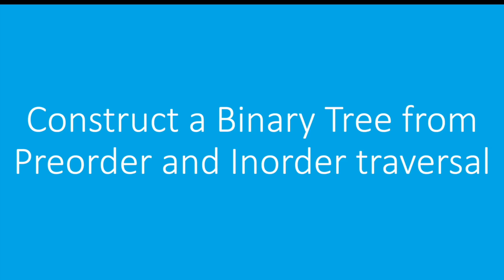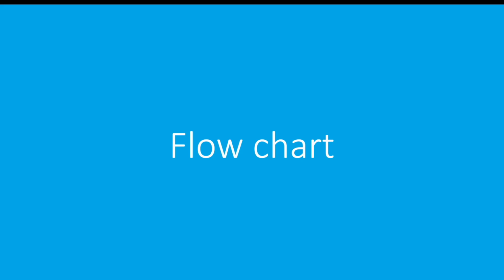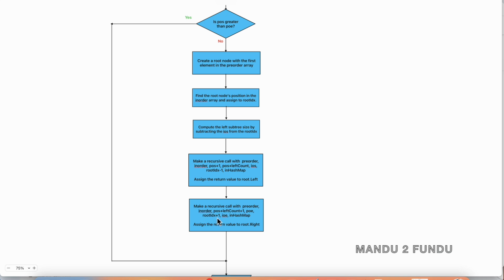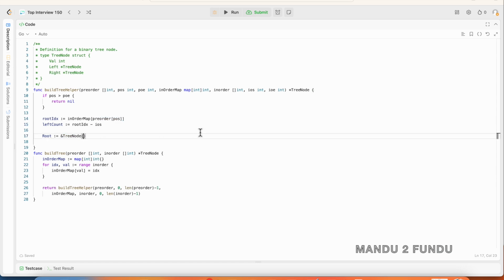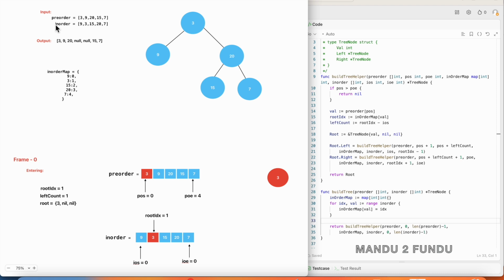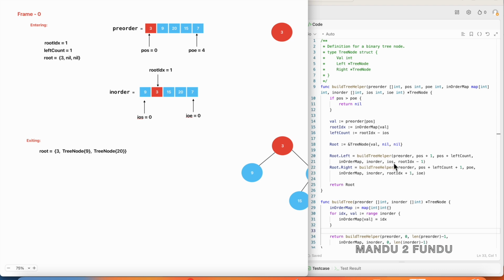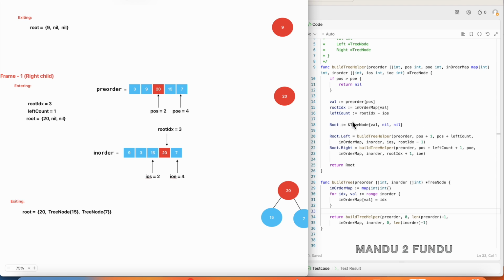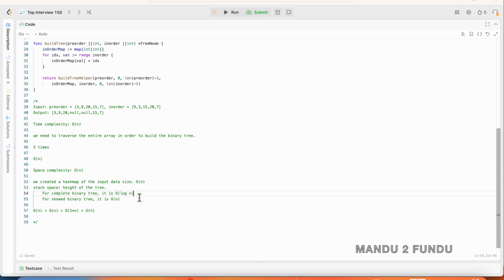LeetCode solution in Golang - Construct a Binary Tree from Preorder and Inorder Traversal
00:00 - Welcome
00:15 - Problem Description
03:50 - Flow chart
08:00 - Coding
14:31 - Code walkthrough
23:48 - Time and Space complexity
25.55: - Thank you